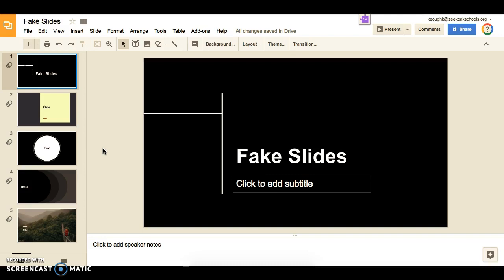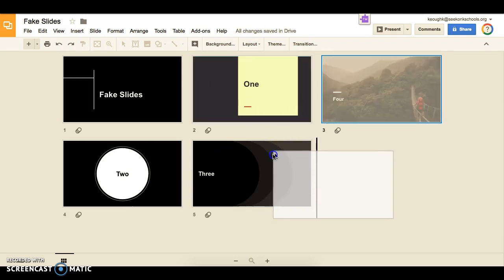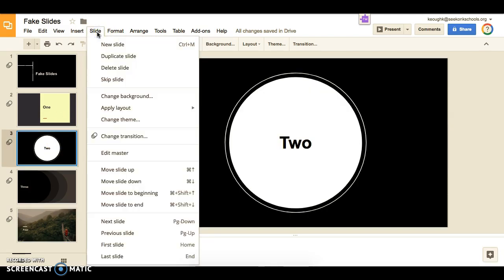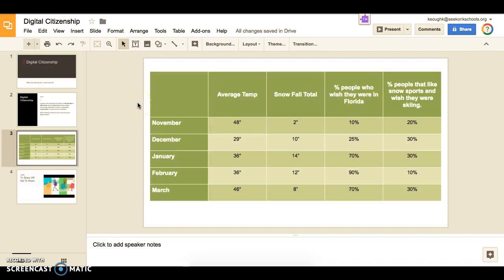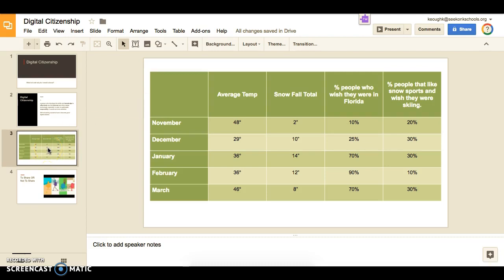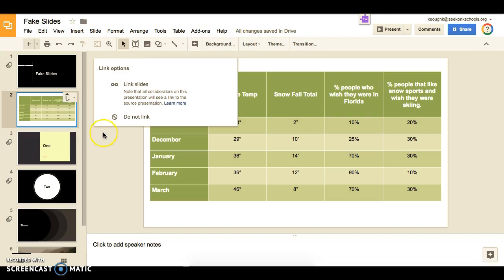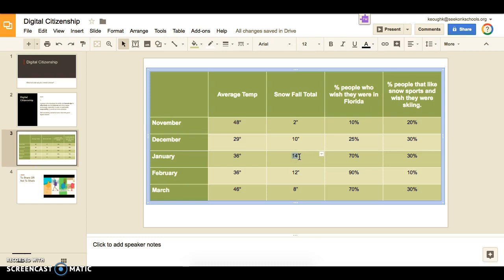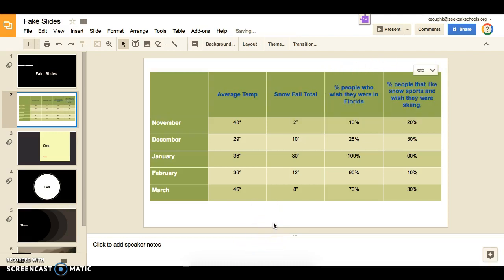Google Slides Update 2017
Slides Updated Features